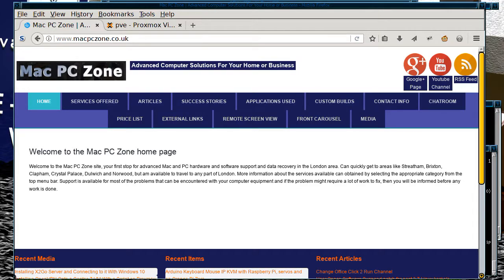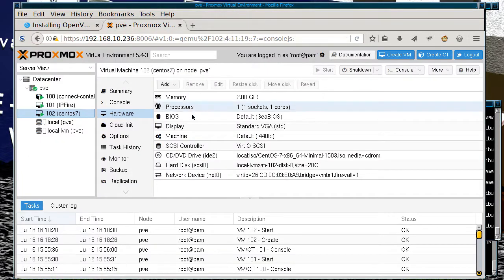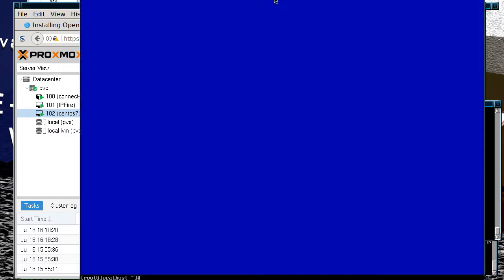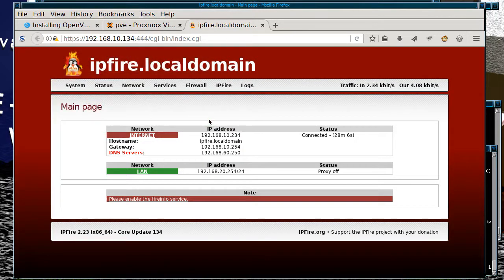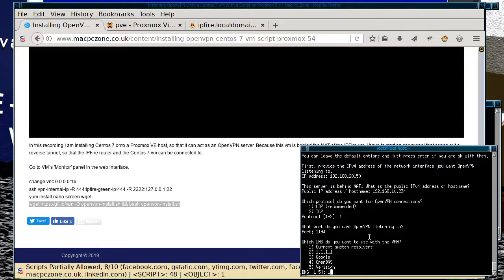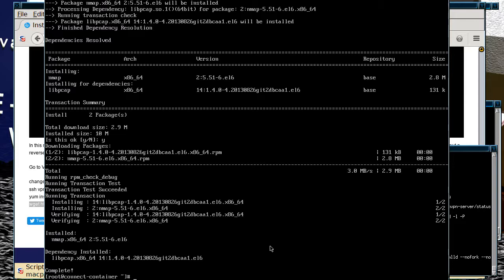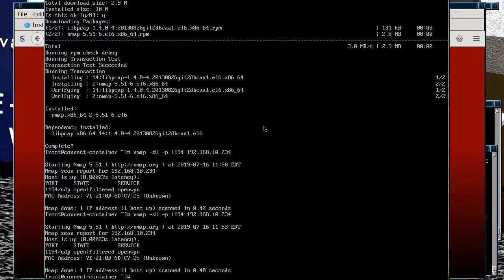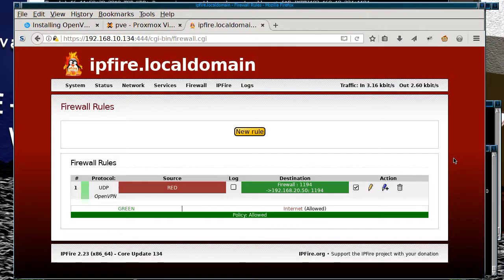Installing OpenVPN Onto a Centos 7 VM With a Script on Proxmox 5.4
In this recording I am installing Centos 7 onto a Proxmox VE host, so that it can act as an OpenVPN server. Because this vm is behind the NAT of the IPFire vm, I have to start an ssh tunnel that sends out a reverse tunnel, so that the IPFire router and the Centos 7 vm can be connected to. The Ipfire is going to act as a router which will port forward port 1194, so that an external machine in the main network, can log into the VPN and then connect to a server that is on the lan network of the Ipfire router. There is a way of connecting to the lan network of the ipfire router, by attaching another tap interface to the the second lan that was created in proxmox and then giving it an ip address.